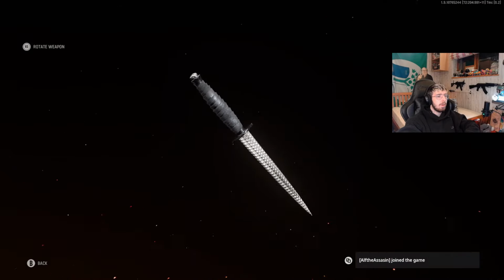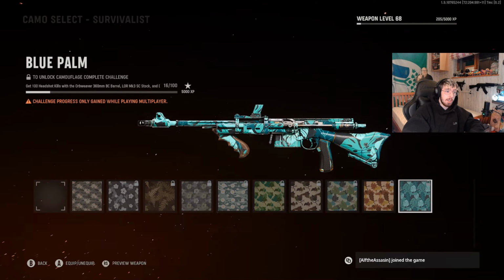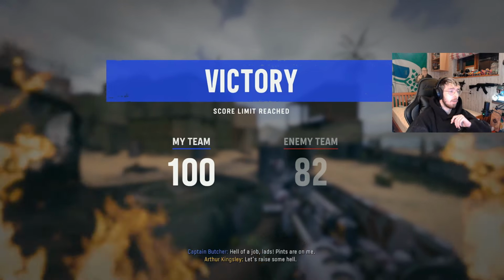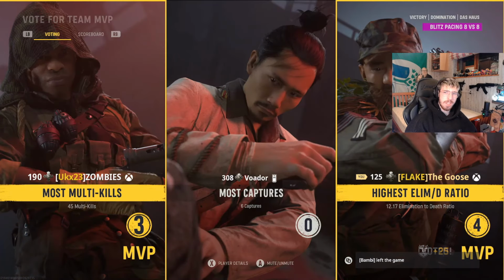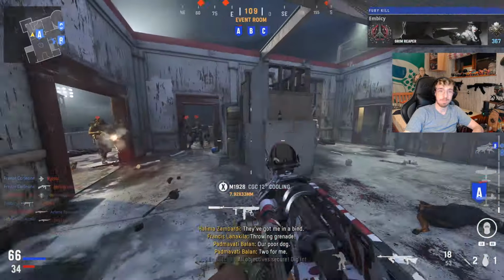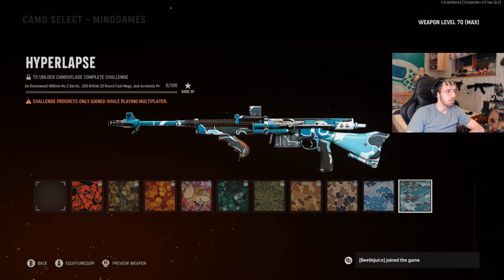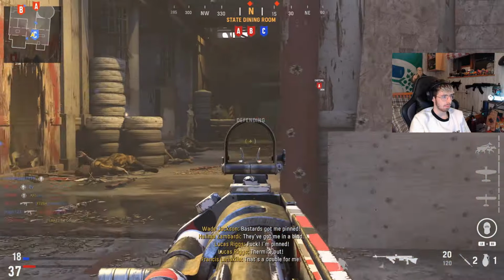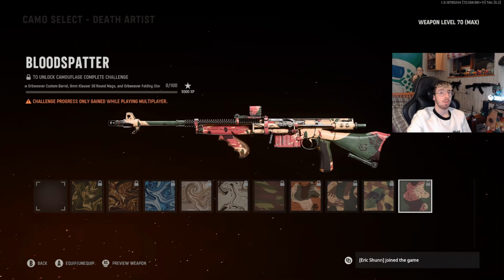3 for the price of 1! NZ41 in Gold AND Melee in Diamond! : Road to Atomic, Ep.7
This is starting to seem more like a chore than something I do for fun. Anyways here's another video

stay goosey my guys